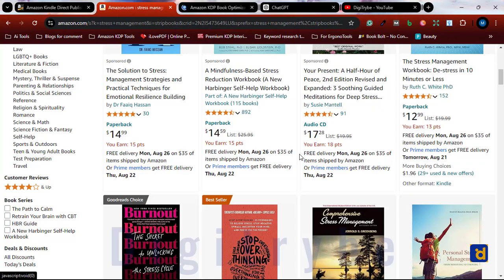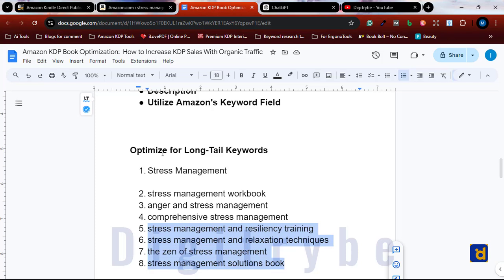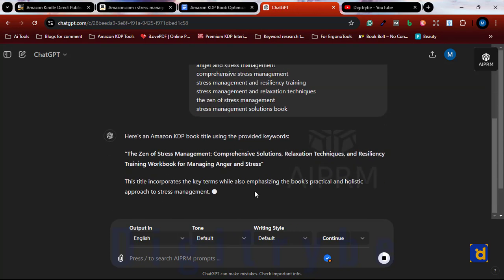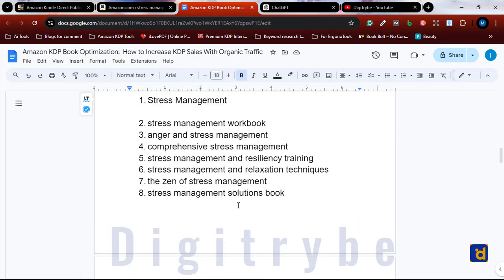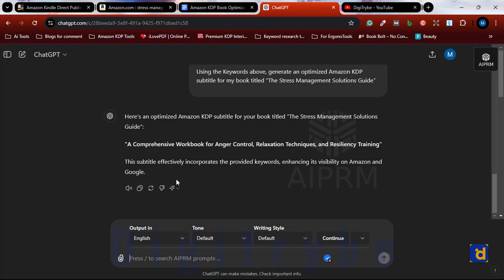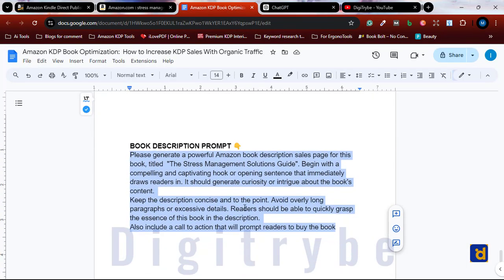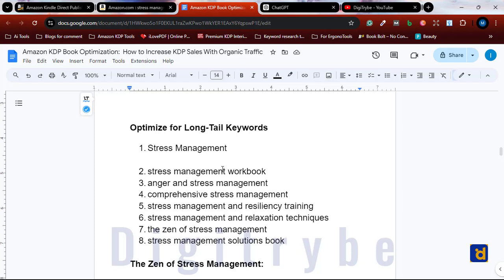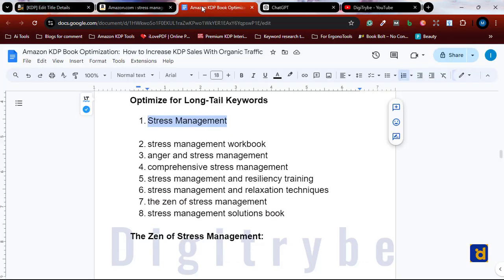Amazon KDP Book Optimization: How to Increase KDP Sales With Organic Traffic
In this video, I dive deep into the strategies for optimizing your Amazon KDP books to increase sales through organic traffic. Whether you're just starting with Amazon KDP book research or looking to improve your Kindle Direct Publishing results, these tips will help you gain more visibility and boost your revenue.

In this video, you will learn effective Amazon KDP keyword research and optimization strategy that will help drive more organic sales to your book, I also reveal how to use ChatGPT to optimize your books for better discoverability. Whether you create low content books on Amazon or Amazon high content books, mastering Amazon KDP book optimization is key to standing out in the marketplace.

If you're self-publishing on Amazon, it's crucial to understand how Amazon KDP works and how you can make the most of it. This video is a perfect guide to help you self-published Amazon KDP books with ease and make money online.

Please feel free to drop your questions and comments in the comment section below—I look forward to answering them!

Thank you for your support! All the information in this video is based on my personal experience, research from online resources, and books I have read. Please do your own research before making any major decisions. You are solely responsible for any digital marketing choices you make.